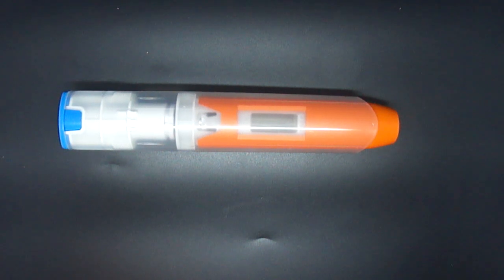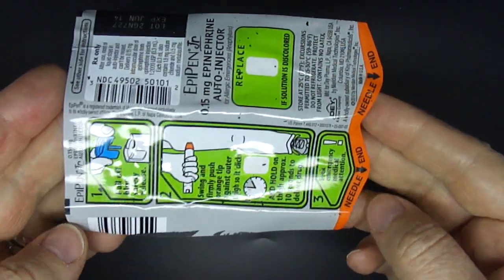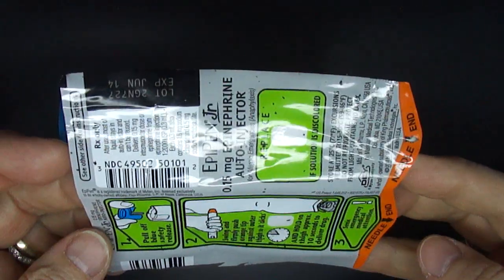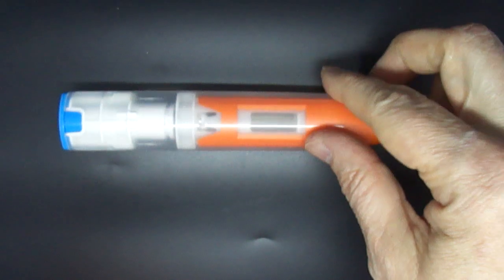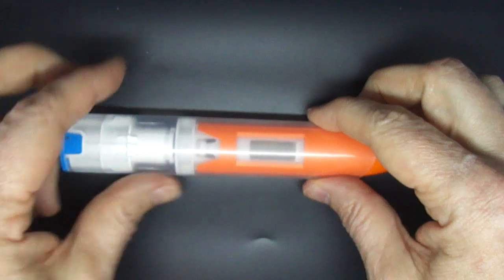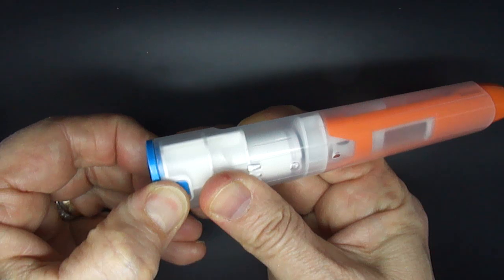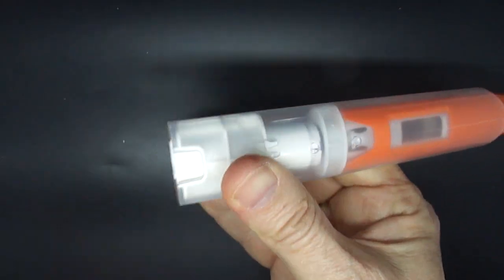Unwrapped EpiPen® Jr Firing Demo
The video shows an EpiPen® Jr firing, with the plastic label removed so you can see the inner workings during firing.